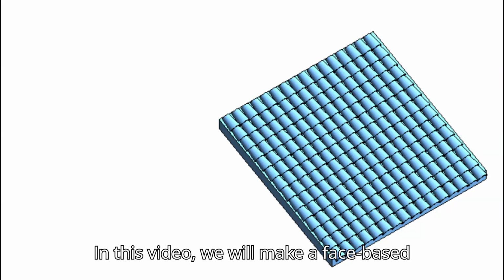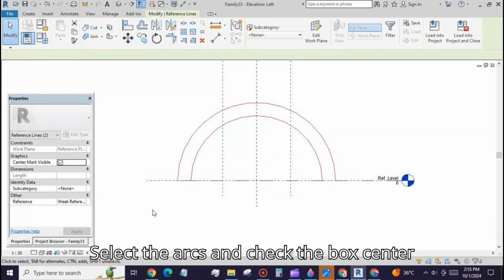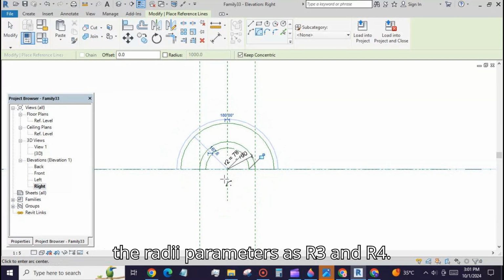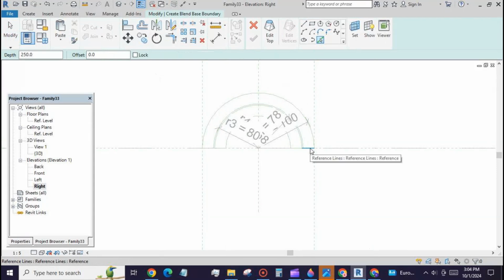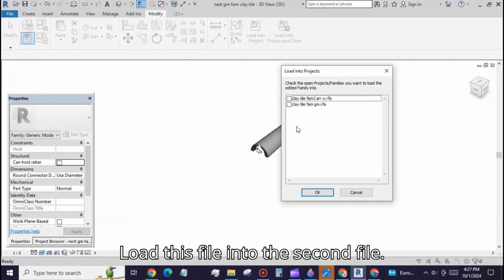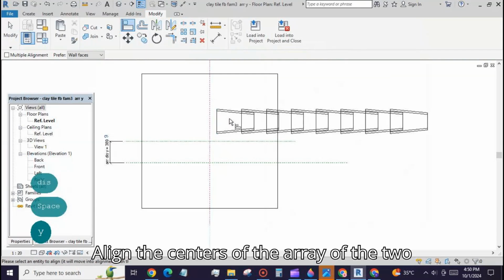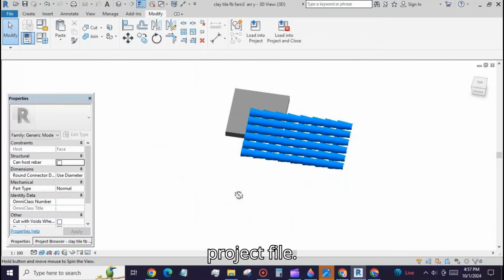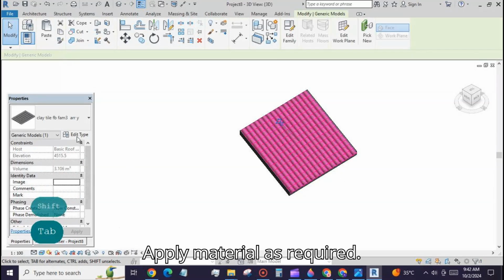Revit Parametric Design Tutorial (Revit 3 d modelling)